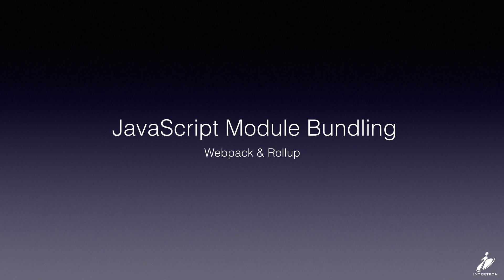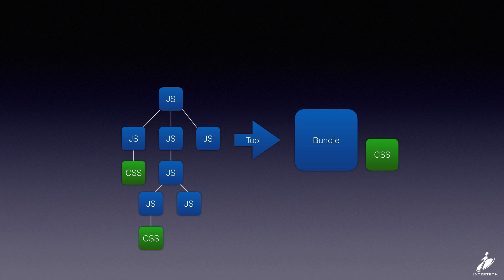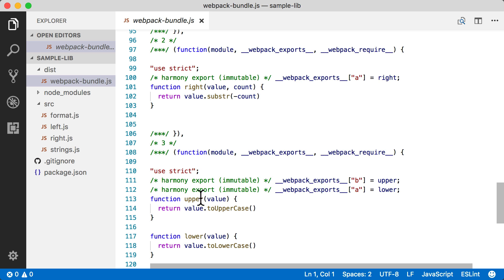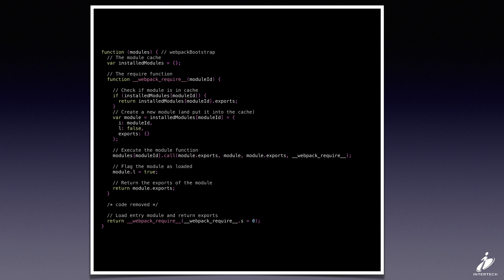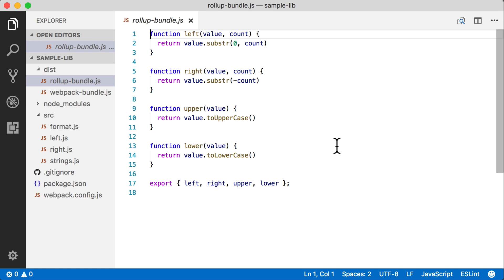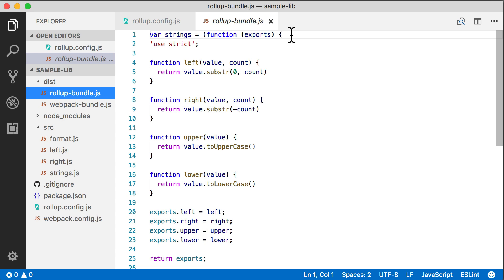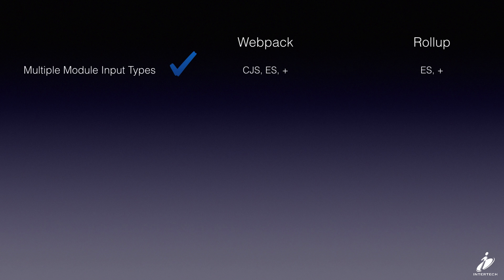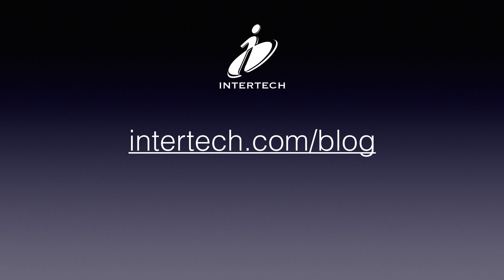JavaScript Module Bundling with Webpack and Rollup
Learn about JavaScript module bundling using Webpack versus Rollup including a side by side feature and benefit comparison at the end.

Included in this video:

* Learn how to bundle JavaScript modules for publication using two popular tools, Webpack, and Rollup.

* Understand the basics of how to use the command line and configuration files for both tools.

* Examine the Webpack bundle format and learn what the mysterious code does that gets injected at the head of the file.

* Use a new Webpack 3 plugin that can decrease the size and load time of your bundled modules.

* Compare the two tools to learn which tool is right for your project.